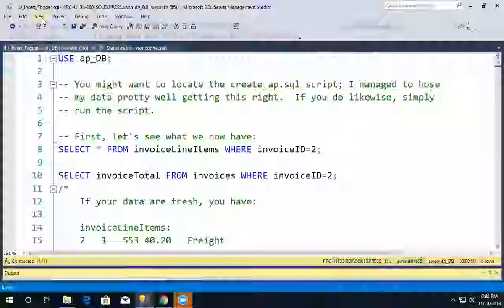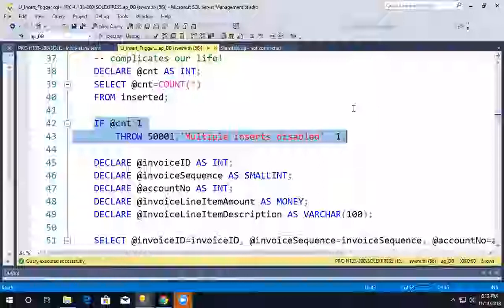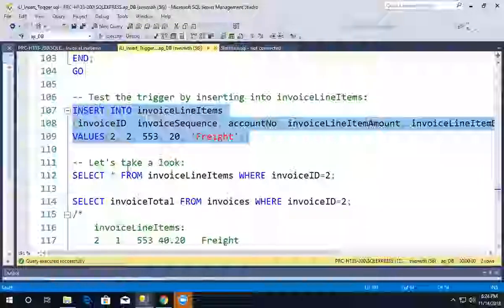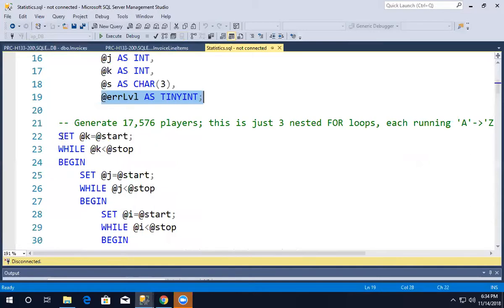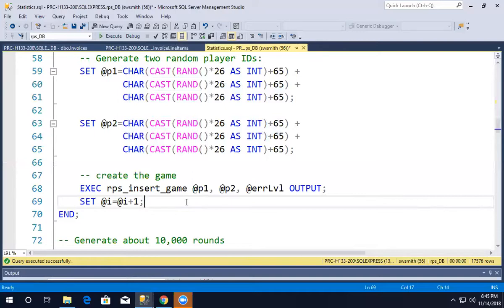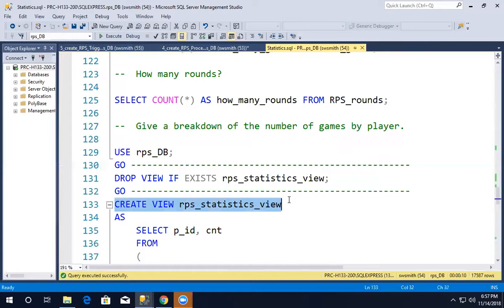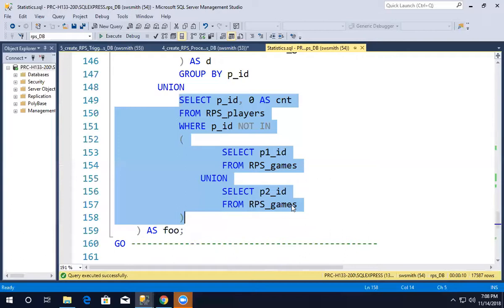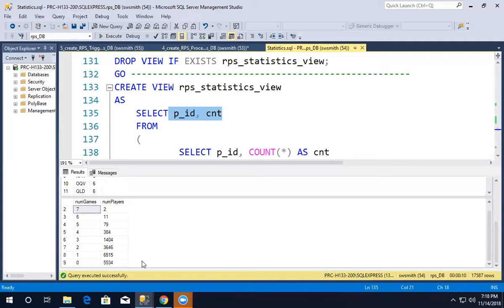Lecture 11 14 2018